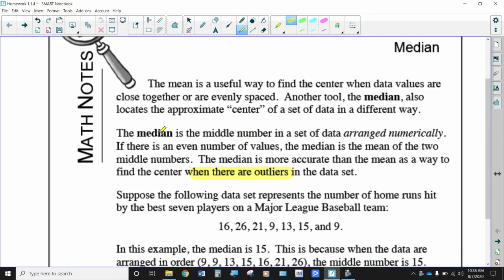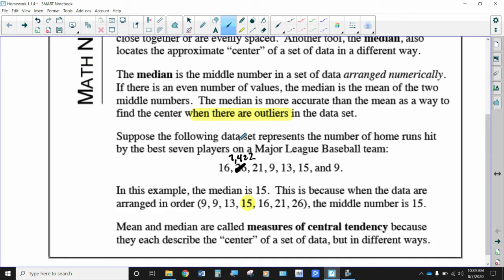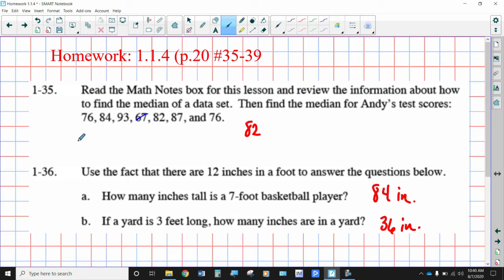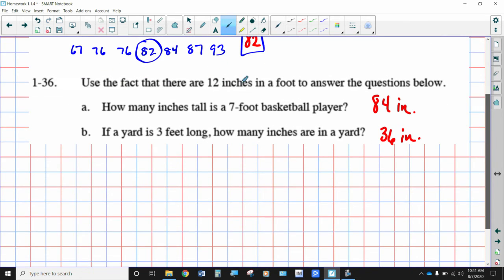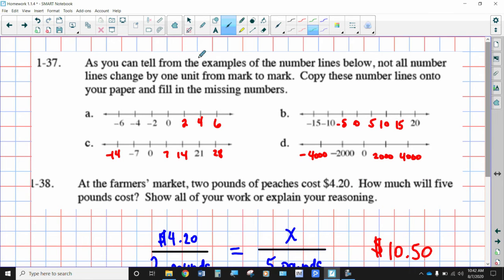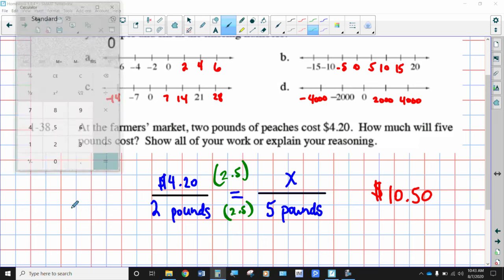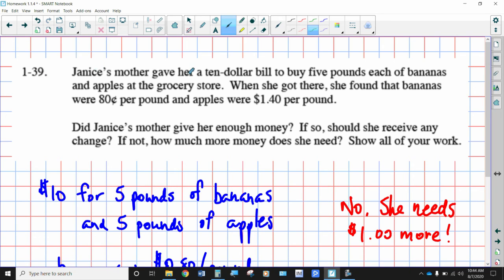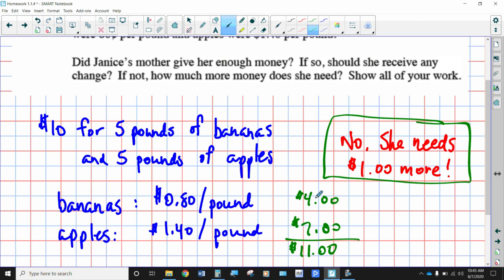7th Grade Homework Ch1 1.4